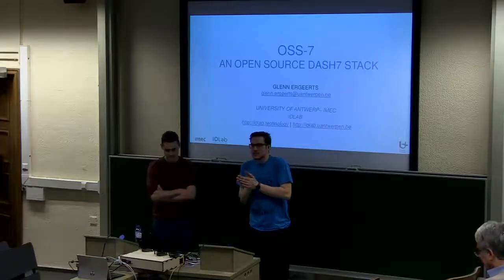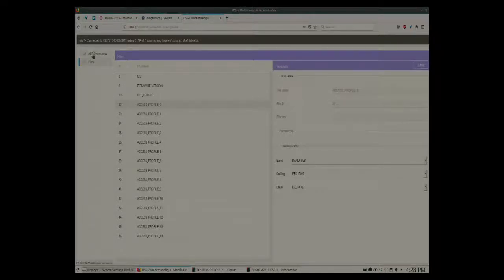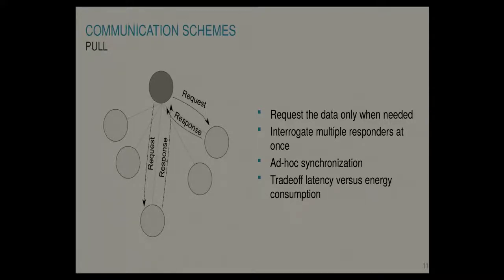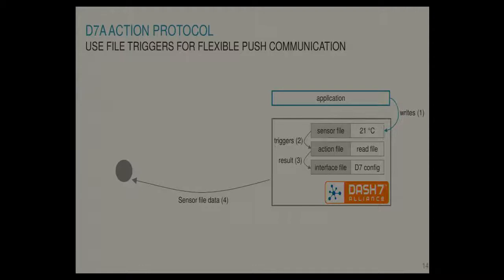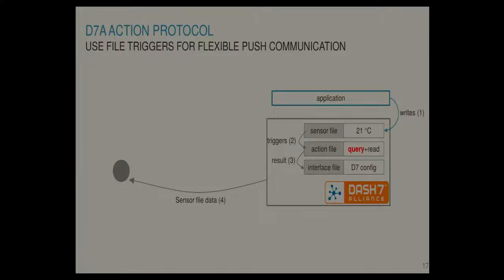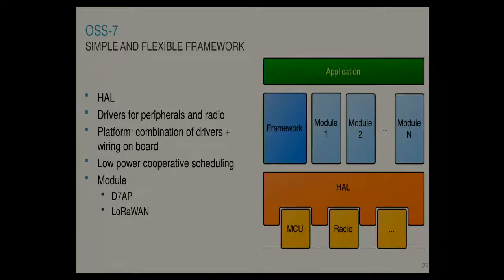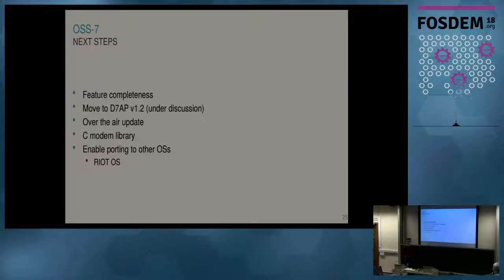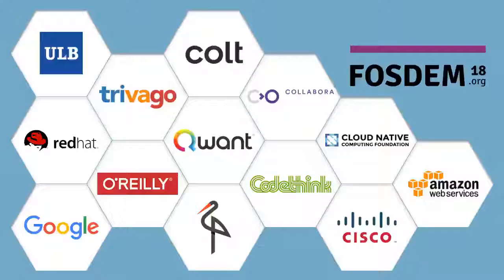OSS-7: an opensource DASH7 stack When active RFID meets IoT and how to use DASH7 to build flexible …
OSS-7: an opensource DASH7 stack When active RFID meets IoT and how to use DASH7 to build flexible IoT solutions
by Glenn Ergeerts